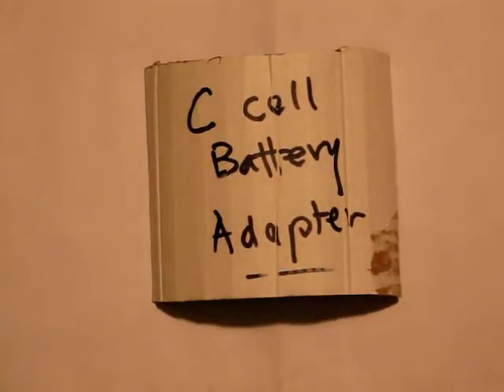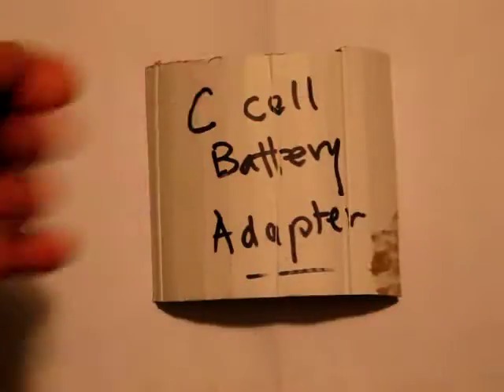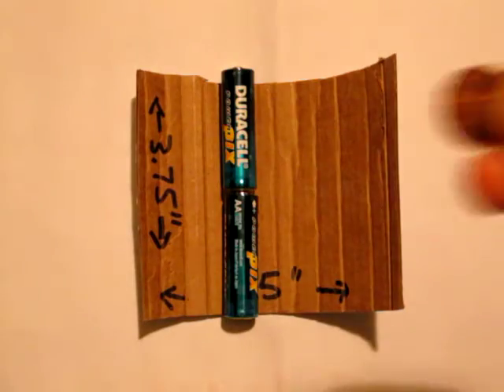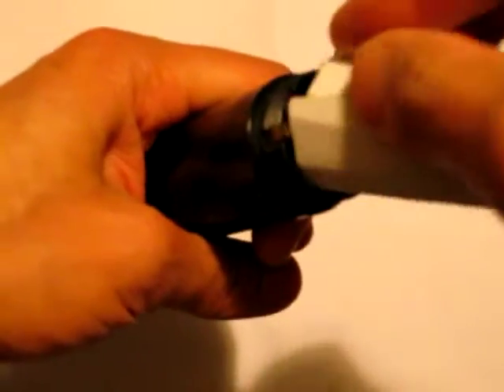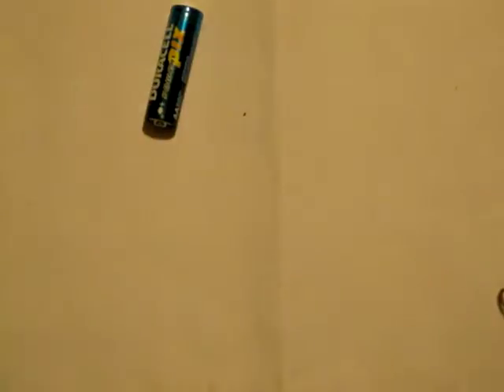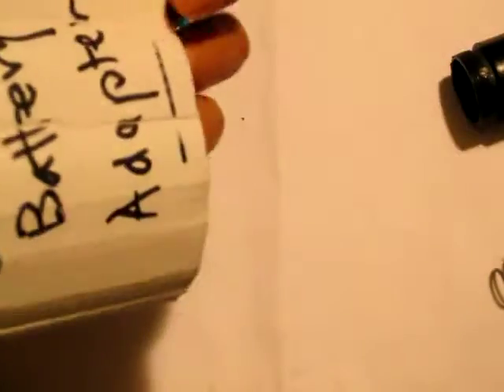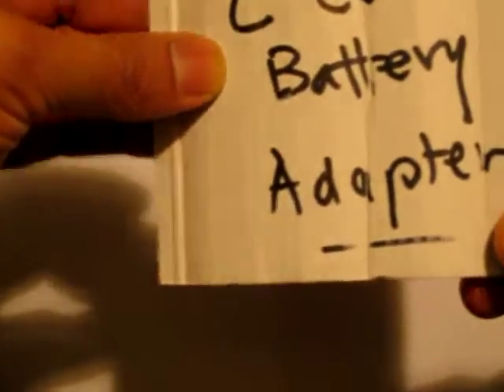C & D-Cell Battery Hack - DIY Adapter Using AA Battery, Cardboard and Coin Penny - Homemade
If you ever find yourself in need for C-Cell battery, just make yourself a C-Cell adapter when you have spare AA batteries lying around.  Nowadays, there are AA Nimh rechargeables with decent capacity that are comparable to C-Cell's battery life.  Plus AA are already the same length. You just have to wrap some paper cardboard around them. (You don't have to wrap it very tight.) Then put a penny on the top and/or the base of the AA battery to get good contact with the springs or metal terminals.
That's it!

Shouldn't take more than 5 minutes to make a C-Cell adapter. This video shows the procedure for making 2 C-Cell replacements that are in in-line or tandem configuration. Modify and/or cut the materials to fit your needs.
 (If you are 8 years and under, please ask your parents or guardian to assist with cutting.)
Update: Some cool viewers used this to work with D-Cells. I don't recommend it since regular D-Cells are made high capacity usage. But you might be able to use High-Capacity AA Ni-MH rechargeables if you really need to replace D-Cells.